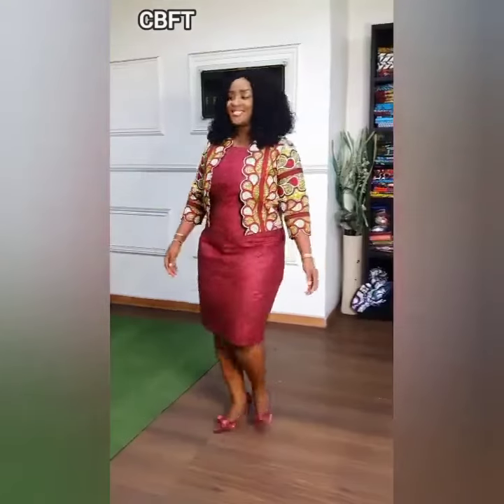🆕️TRÈS BELLE TENUE AFRICAINE DE ROBE LONGUE: 2024 WAX/PAGNE DRESSES FOR CUTE LADIES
Bonjour les incroyables amateurs de mode !  Dans la nouvelle vidéo d'aujourd'hui, je vous présente de nombreux styles de boubou et de caftan fabriqués à partir de tissus Ankara, de dentelle, de bazin et d'autres jolis tissus.  Elles sont toutes longues de très jolies robes boubou et caftans
  J'espère que cette vidéo vous inspirera pour vos prochaines perspectives mode.